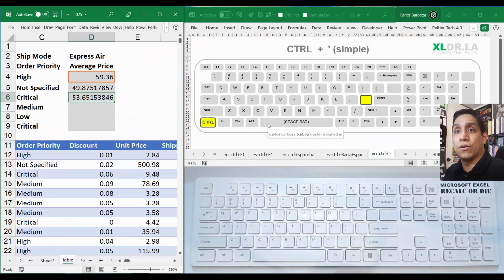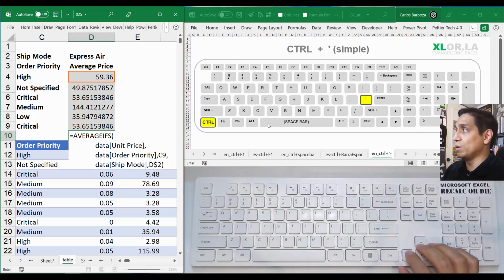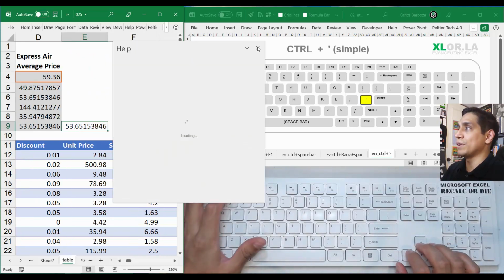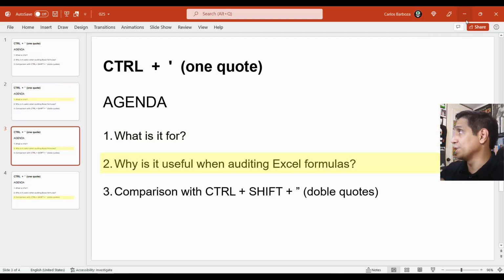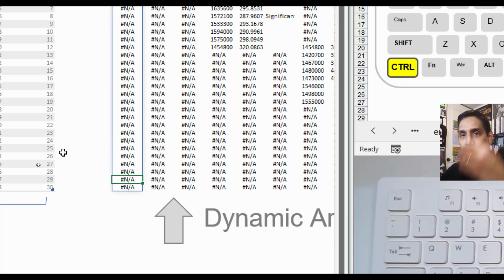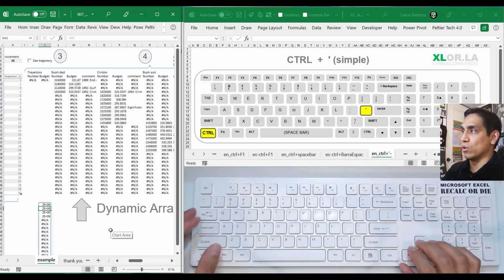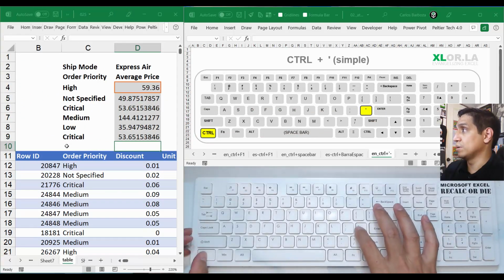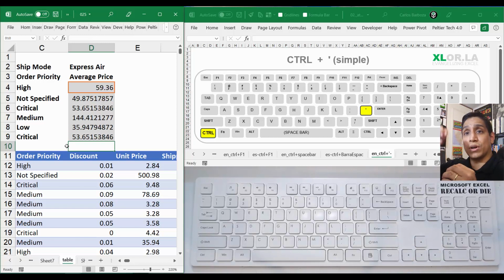025 Excel Keyboard Shortcuts: CTRL + ' (one quote)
I recovered the hard drive where the production of this video was made. 🙏😅

CTRL  +  '  (one quote)

Why is it useful when auditing Excel formulas?
Comparison with CTRL + SHIFT + ” (doble quotes)